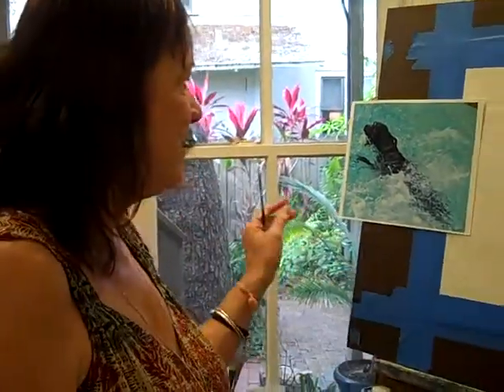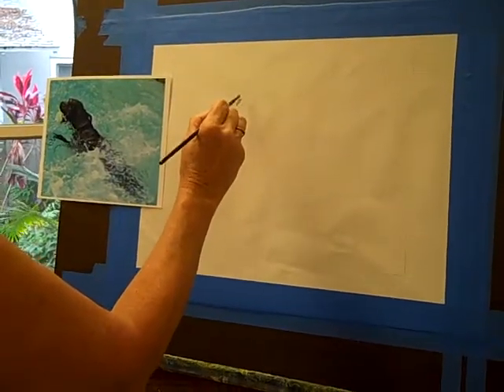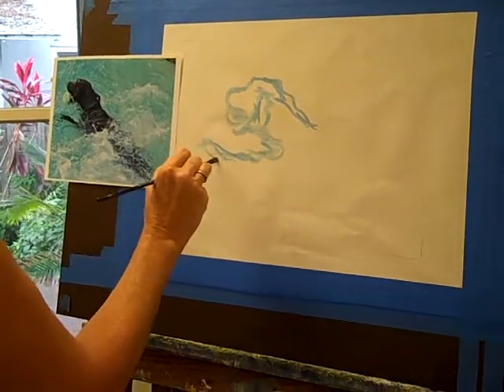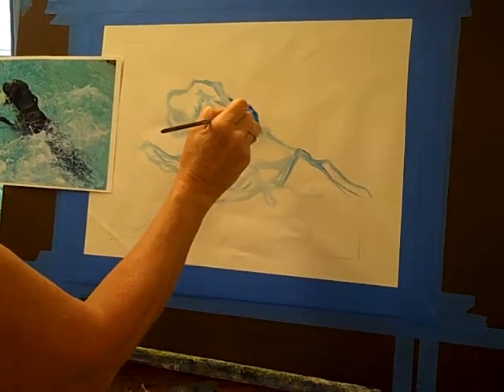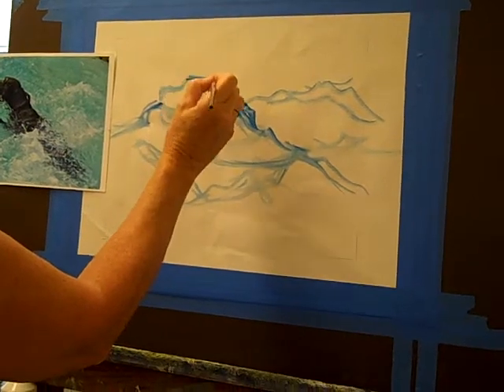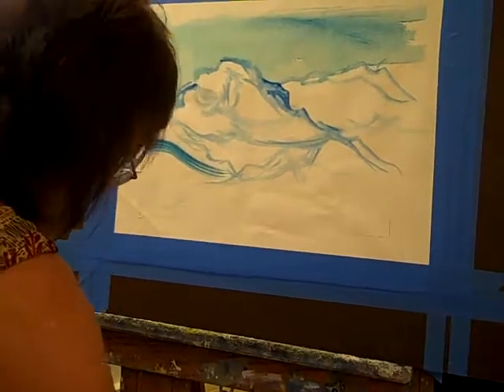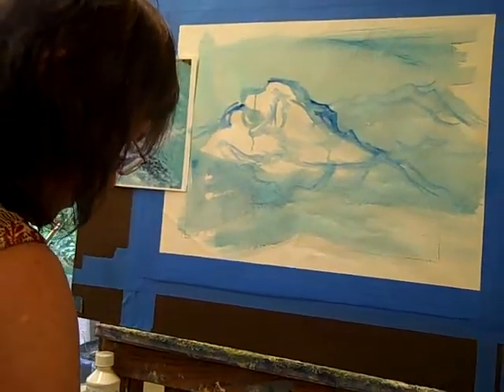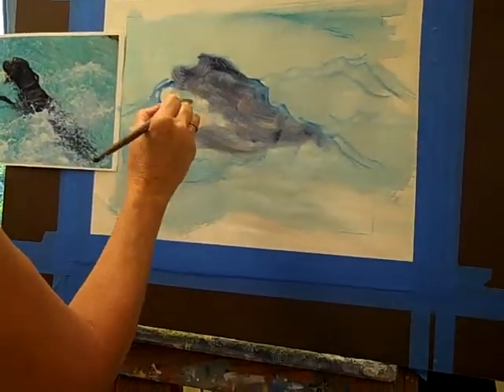Painting Black Labrador Retrievers in Water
#1 in my series of painting Labs in water. I have specialized in painting Labs for the past 13 years and have lived with 4, now 2. I know their movement and their spirits. Hope you enjoy.